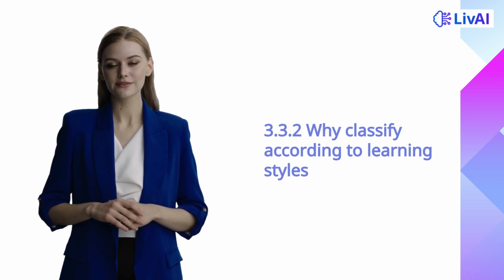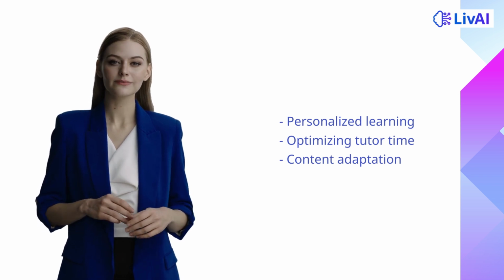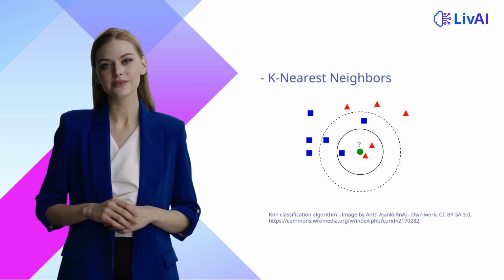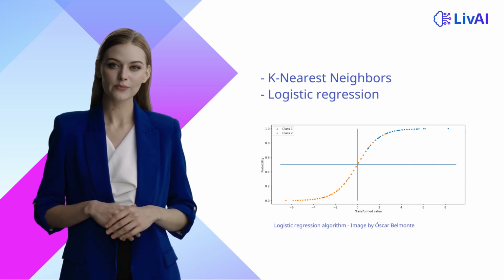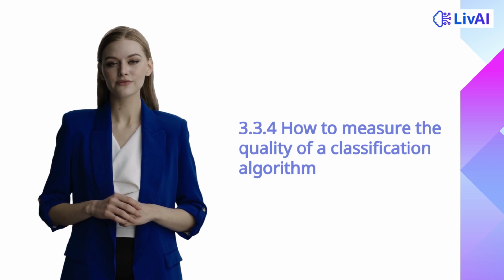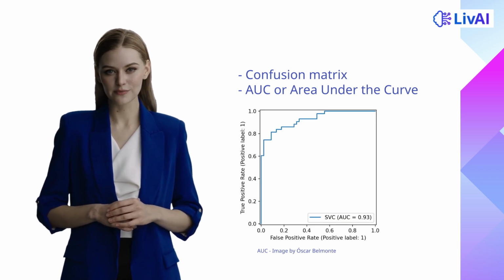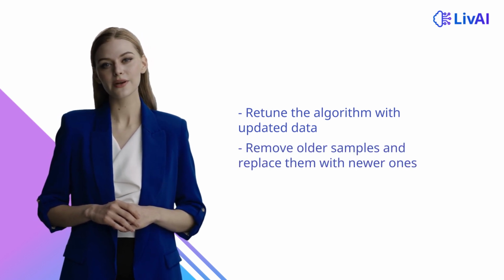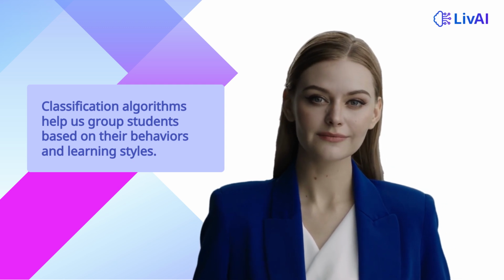UJI Lesson 3.3: Classification algorithms in Digital Learning Environments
This is lesson 3.3 for the Course AI Data Driven on E-learning Environments.
This course is an Erasmus + Project co-funded by SEPIE and the European Commission.
This video contains an avatar created with AI used to explain the contents of the course.
Credits for the Icons and videos used in this video:
Logistic regression by Óscar Belmonte
Support Vector Machines by Óscar Belmonte
Confusion matrix by Óscar Belmonte
Area Under the Curve by Óscar Belmonte